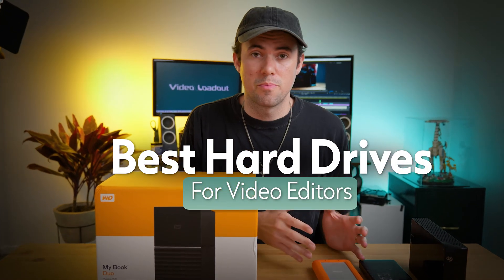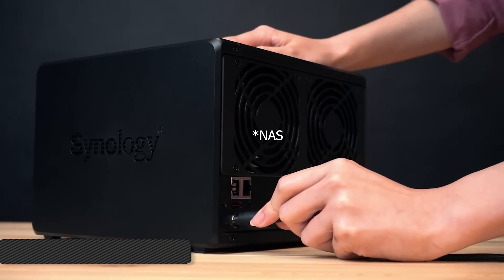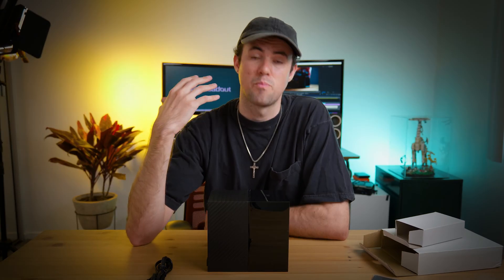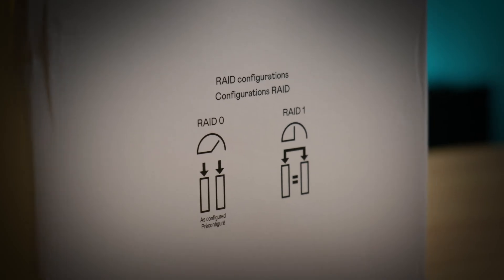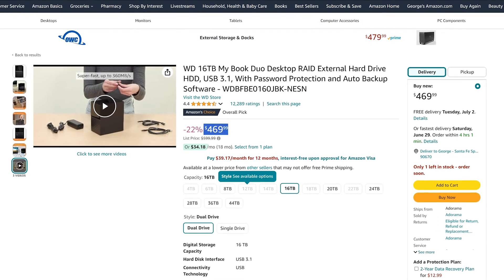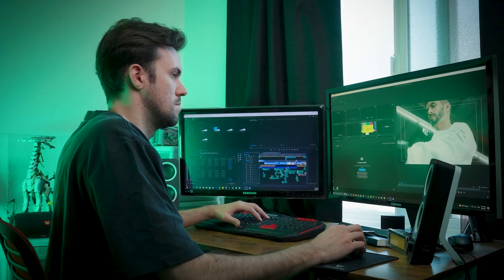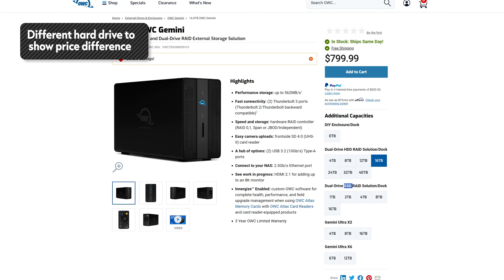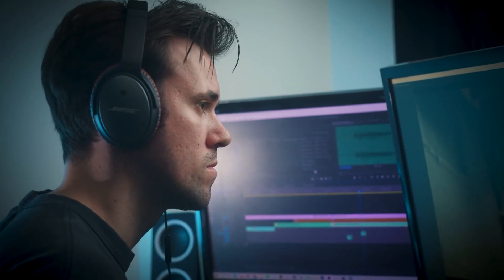Choose the BEST Hard Drive for Video Editing - Fast & Affordable My Book Duo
Choosing a hard drive for video editing can be confusing. I share my process how I upgraded my editing storage setup with an option that is cheaper than a nas system from syncology, more storage than a lacie drive, and more permanent than several external samsung ssd drives: the Western Digital My Book Duo has speeds fast enough to edit in Premiere Pro, 8-40TB of storage, is affordable per TB compared to an SSD, and is a good fit for freelance video editor all around.

My Book Duo (minimum 16TB for Raid 0) (Amazon)
* All around 4k video editing drive with Raid 0 speed and tons of storage.
Lacie Rugged (5TB) (Amazon)
* If you need a couple TB and can't upgrade to My Book Duo yet
RSHTECH Docking Station
Samsung T7 SSD (Amazon)
* Edit off this if you have no SSD. Offload your footage once done editing to a mirrored folder on a backup drive. I only use this for travel currently with Laptop. You can also put your effects on here for it doesn't slow down you editing process. Not enough storage for large projects but fast.

If you want to edit as fast as possible on premiere pro, you need to stop bottlenecking your editing system with slow drives. Consider focusing on making your editing life easier by upgrading your storage system. Whether you edit music videos, commercials, or content this is well worth it.